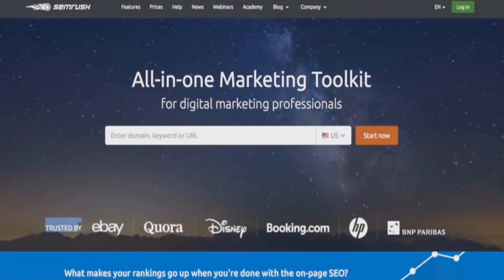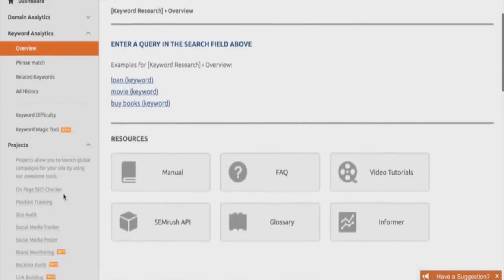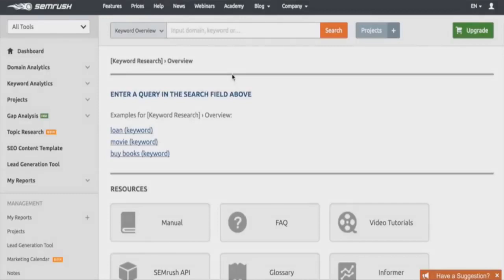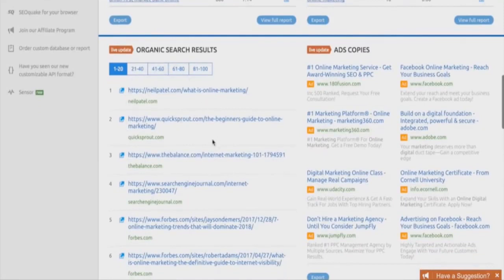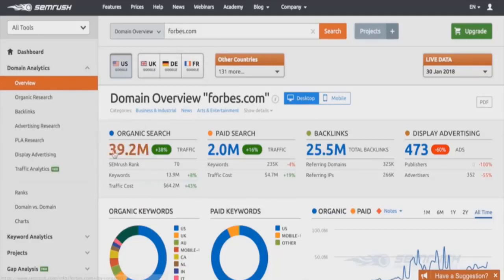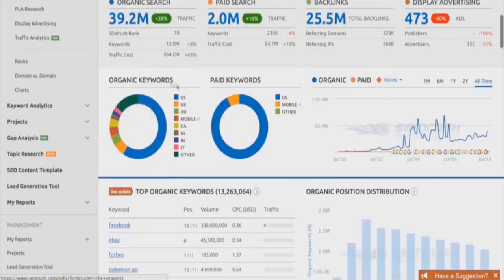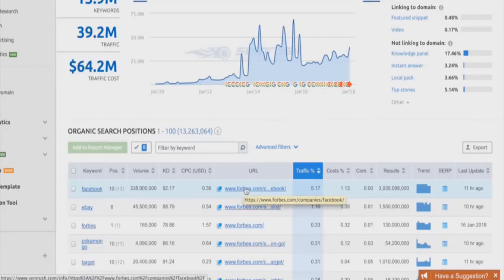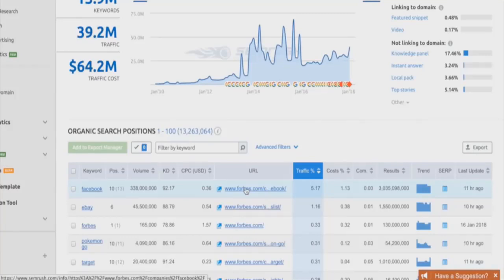How to Do Keyword Research for Niche Site on SEMrush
👉Why You Buy Or Use SEMrush:

✔️Organic Research
✔️Advertising Research
✔️Display Advertising Tool
✔️Backlinks
✔️Keyword Research
✔️Product Listing Ads
✔️Traffic Analytics
✔️Keyword Difficulty
✔️Domain vs. Domain
✔️Charts
✔️My Reports
✔️Keyword Magic Tool
✔️CPC Map
✔️SEO Writing Assistant
✔️Position Tracking
✔️Site Audit
✔️Social Media Tracker
✔️Social Media Poster
✔️Brand Monitoring
✔️On Page SEO Checker
✔️Backlink Audit Tool
✔️Organic Traffic Insights
✔️Content Analyzer
✔️PPC Keyword Tool
✔️Ad Builder